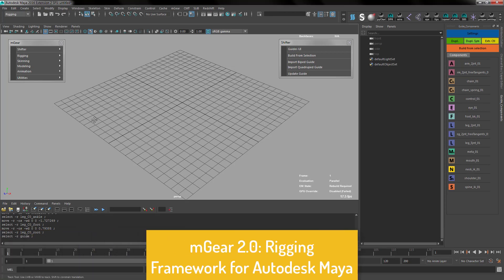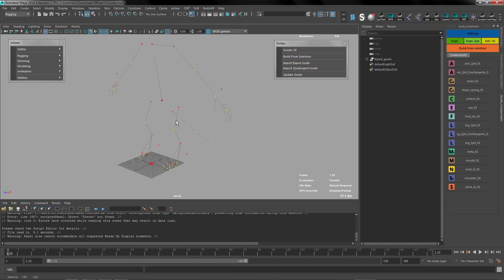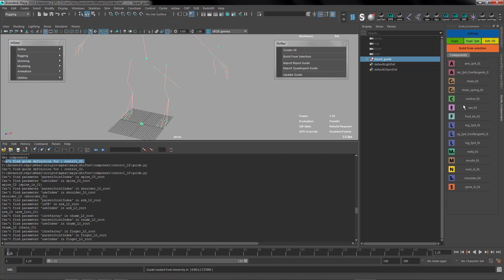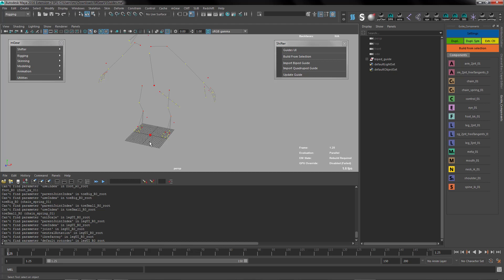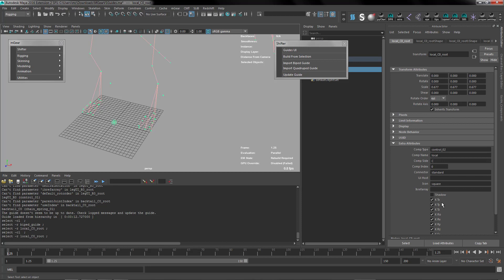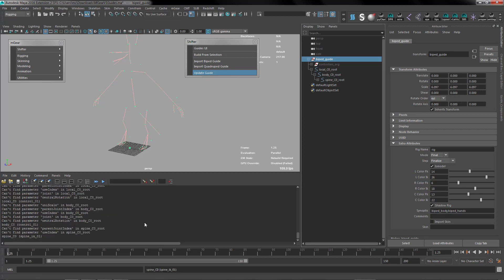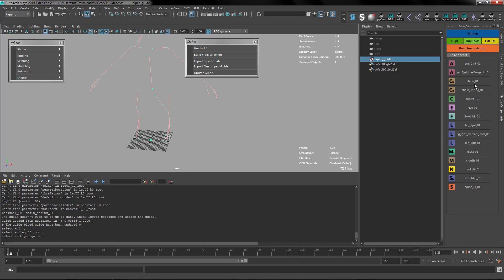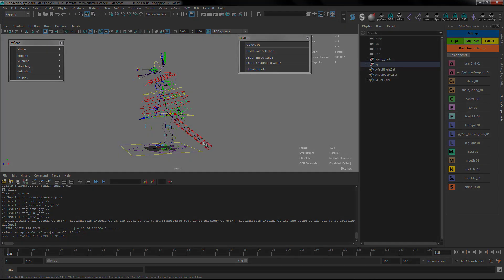mGear 2 0 Shifter guides